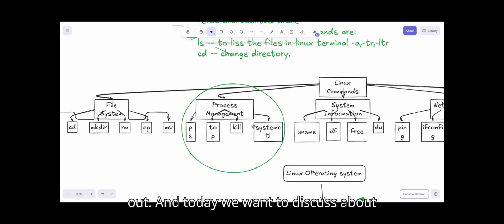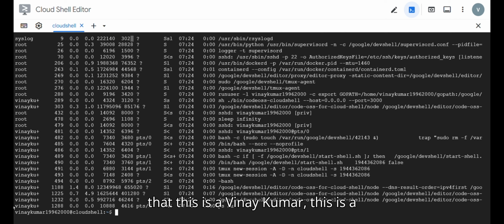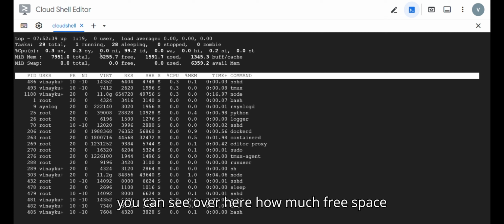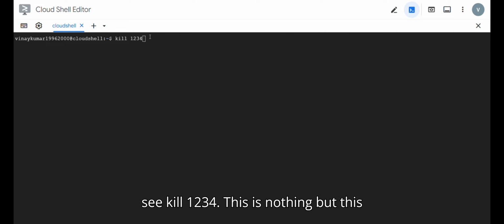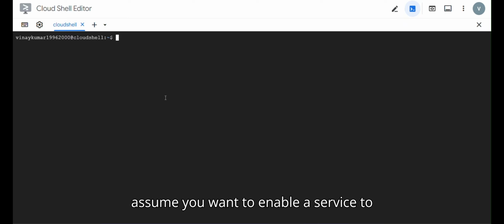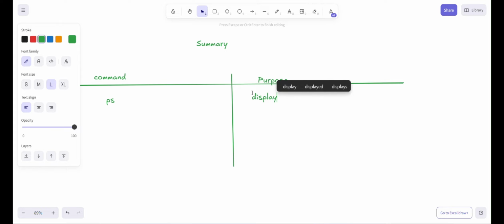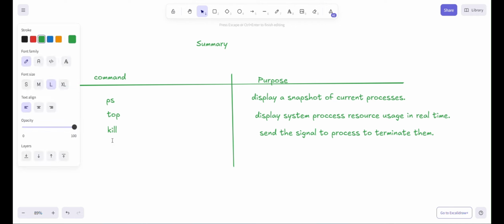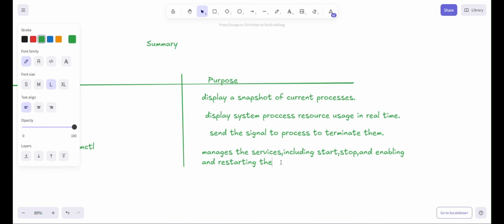Linux Intro || Process Management linux commands.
Hi guys,

This is k vinaykumar

In this video, we dive into the essentials of Linux process management. Whether you're a beginner or looking to brush up on your skills, we'll guide you through the fundamental Linux commands used to monitor, control, and manage processes effectively. From viewing running processes to terminating unresponsive ones, this tutorial will equip you with the knowledge you need to optimize your workflow in a Linux environment.

Topics Covered:

Introduction to Linux processes
Key commands: ps, top, htop, kill, nice, and more
How to view, manage, and control system processes
Practical tips for handling high CPU usage and stuck processes